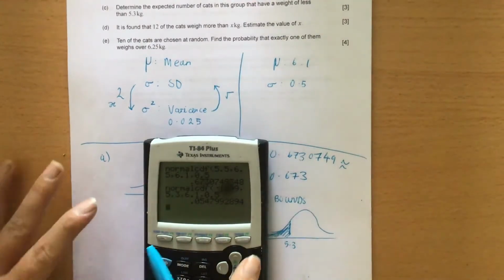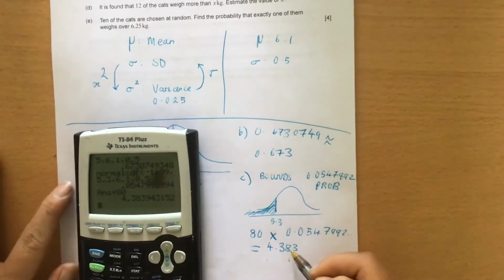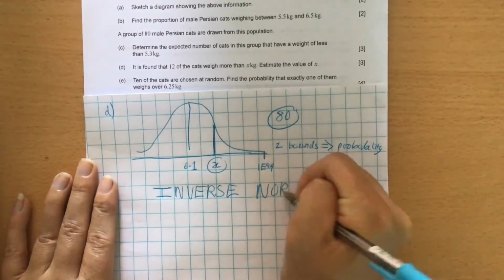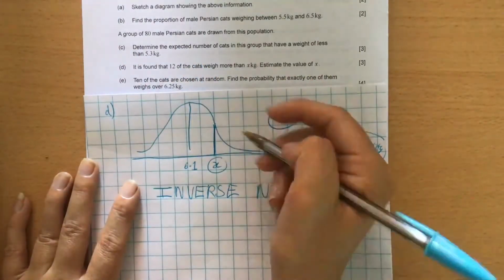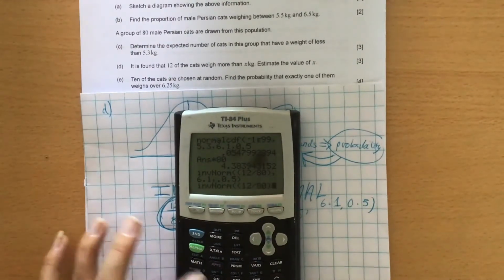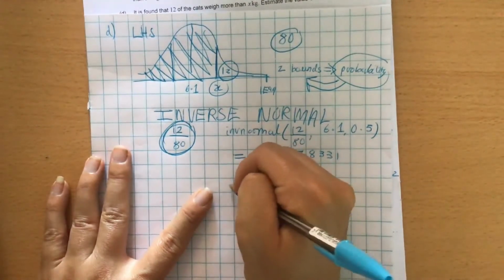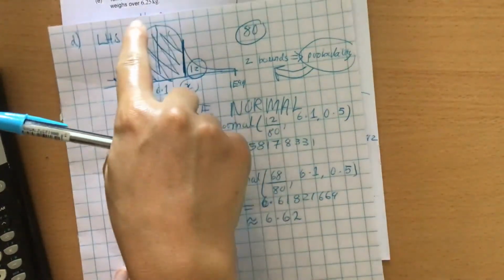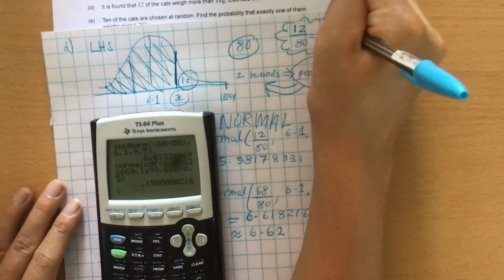Normal distribution A and I exam question 2021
Video Comprehension Questions for Year 12 Students
1. What is the relationship between variance and standard deviation in a normal distribution?
a. Variance is the square of the standard deviation.
b. Variance is the cube of the standard deviation.
c. Variance is the square root of the standard deviation.
d. Variance is half of the standard deviation.

2. In the context of male Persian cats' weights, what does a variance of 0.5 squared imply?
a. The standard deviation is 0.5.
b. The standard deviation is 1.
c. The mean weight is 0.5 kilograms.
d. The mean weight is 0.25 kilograms.

3. What is the first step mentioned in the video for solving a normal distribution question?
a. Find the median of the data.
b. Calculate the mode of the distribution.
c. Sketch a bell curve.
d. Determine the range of the data.

4. How is the probability of male Persian cats weighing between 5.5 and 6.5 calculated?
a. Using the normal distribution formula.
b. By multiplying the mean and the standard deviation.
c. By dividing the range by the mean weight.
d. By using the calculator's normalcdf function.

5. When determining the expected number of cats weighing less than 5.3, what should be multiplied by the probability?
a. The standard deviation.
b. The variance.
c. The mean.
d. The size of the cat population.

6. What type of question is Question D in the video related to normal distribution?
a. Direct question.
b. Inverse question.
c. Probability question.
d. Range question.

7. How is the value of x estimated in the context of cats weighing more than x kilograms?
a. By finding the probability of cats weighing less than x.
b. By subtracting the known weights from x.
c. Through the inverse normal distribution calculation.
d. By multiplying the weights by the standard deviation.

8. Which step is essential in converting a probability into the expected number of cats?
a. Rounding to the nearest whole number.
b. Multiplying the probability by the total population size.
c. Dividing the population size by the standard deviation.
d. Taking the square root of the probability.

9. What is the significance of focusing on the left-hand side of the graph in an inverse normal question?
a. It indicates smaller values.
b. It represents the max value.
c. It shows the mean weight.
d. It suggests outliers in the data.

10. What is the benefit of using inverse normal calculation when estimating the value of x in the problem?
a. It provides a precise range for x.
b. It guarantees a whole number solution.
c. It avoids rounding errors.
d. It simplifies the calculation process.

Answer Key:
a (00:00:46)
a (00:01:20)
c (00:01:35)
d (00:02:41)
d (00:04:33)
b (00:06:23)
c (00:07:11)
b (00:06:23)
a (00:09:41)
c (00:11:32)